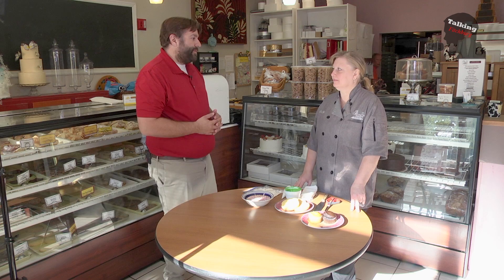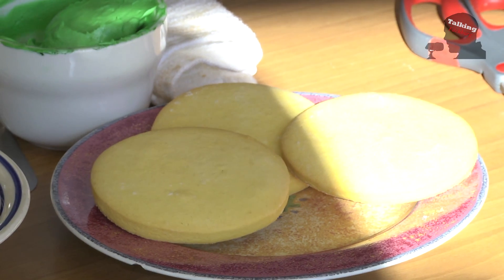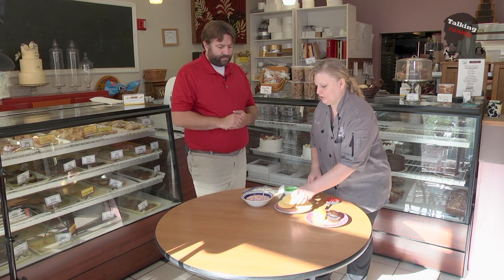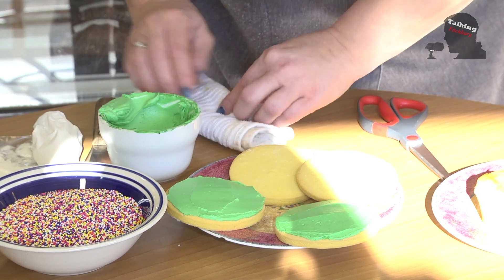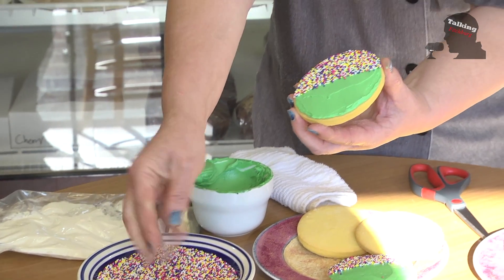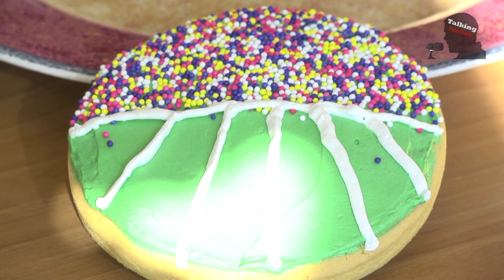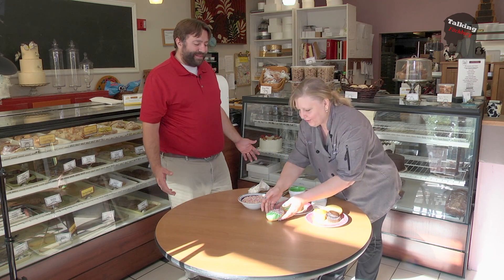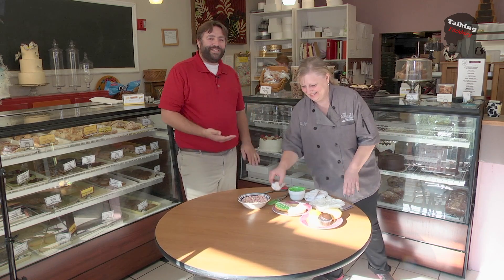Rolling Pin Bake Shop - Football Cookie 10-4-18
We head over to the Rolling Pin Bake Shop and help Tanya make a football themed sugar cookie.

The City of Fitchburg

FACTv